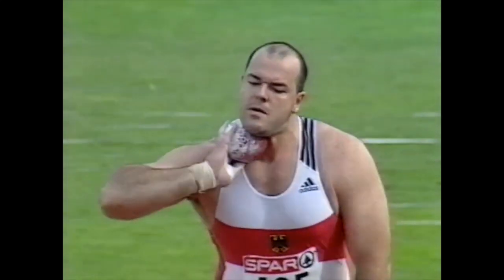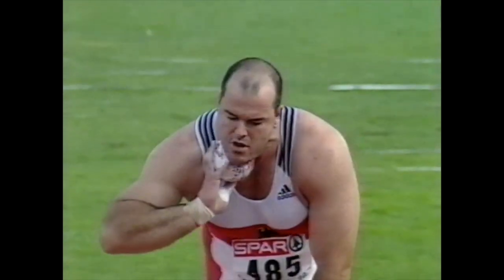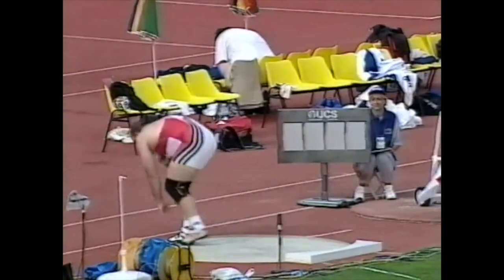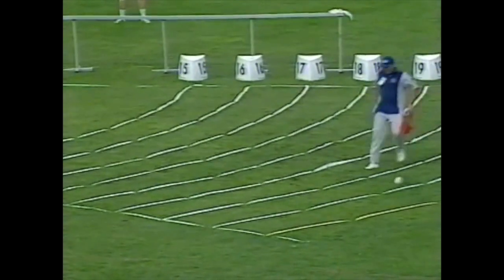7870 European Track and Field 1998 Shot Put Men Oliver-Sven Buder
1998 European Budapest Shot Put Men Oliver-Sven Buder 20m59
Buying something on Amazon
1 Oleksandr Bagach  Ukraine 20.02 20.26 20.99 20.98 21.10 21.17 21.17 SB
2 Oliver-Sven Buder  Germany 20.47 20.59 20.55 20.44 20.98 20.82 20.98 SB
3 Yuriy Bilonoh  Ukraine 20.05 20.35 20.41 x 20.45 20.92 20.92 PB
4 Dragan Perić  FR Yugoslavia 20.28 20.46 x 20.37 x 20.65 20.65
5 Paolo Dal Soglio  Italy 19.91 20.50 x x 19.55 x 20.50
6 Mika Halvari  Finland 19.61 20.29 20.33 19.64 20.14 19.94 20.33
7 Manuel Martínez Gutiérrez  Spain 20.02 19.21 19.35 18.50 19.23 x 20.02 SB
8 Michael Mertens  Germany 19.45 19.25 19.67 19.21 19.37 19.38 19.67
9 Arsi Harju  Finland 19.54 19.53 x    19.54
10 Gheorghe Guşet  Romania 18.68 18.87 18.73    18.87
11 Fernando Alves  Portugal 18.84 x 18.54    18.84
12 Timo Aaltonen  Finland 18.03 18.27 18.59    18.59